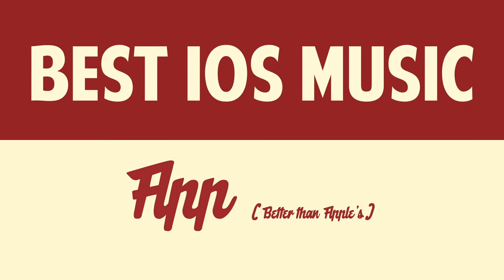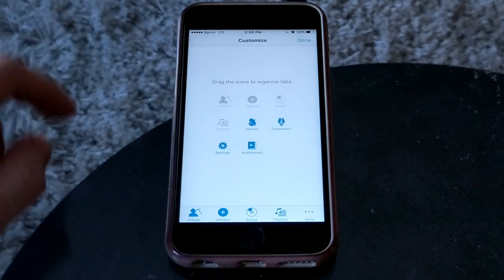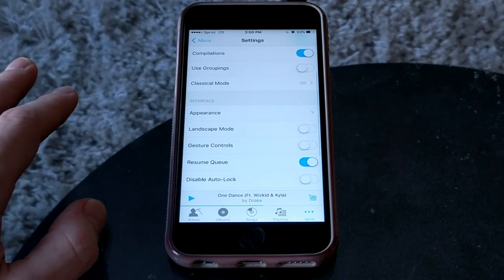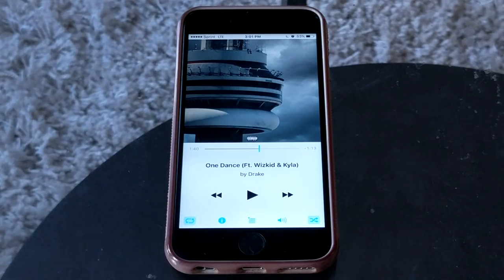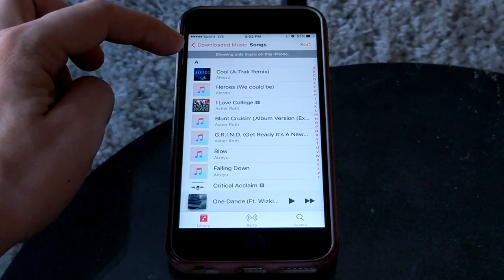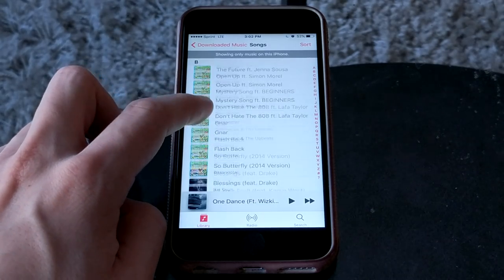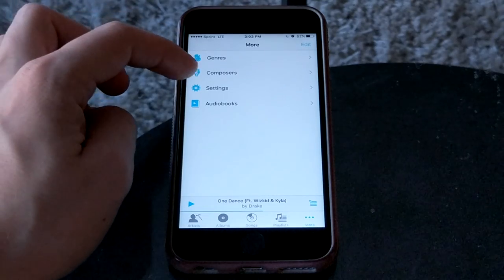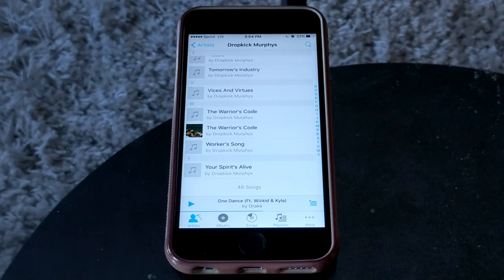Best iOS Music App (Better Than Apple's)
This video will show you what I consider to be the best music app on iOS.

Outro Music
Snap by Bro Safari